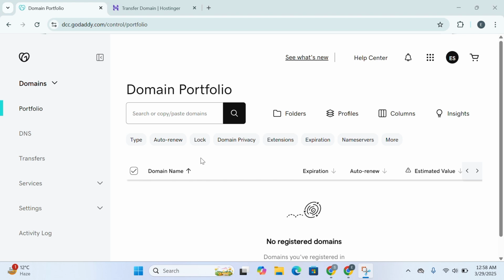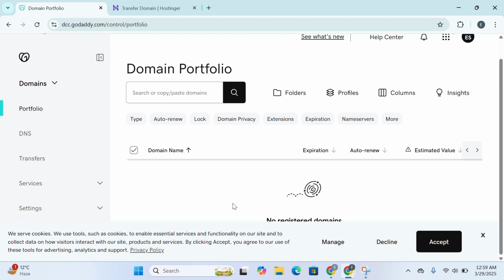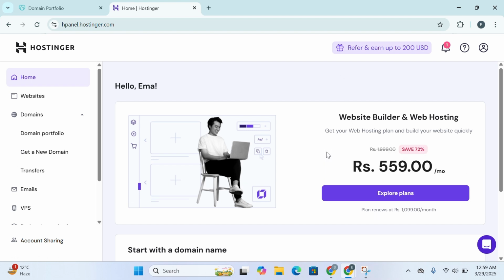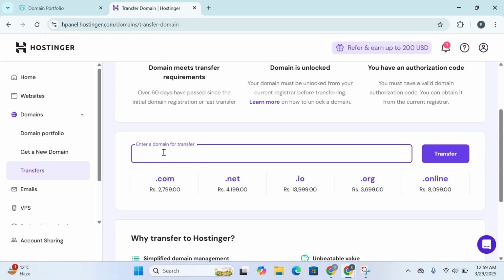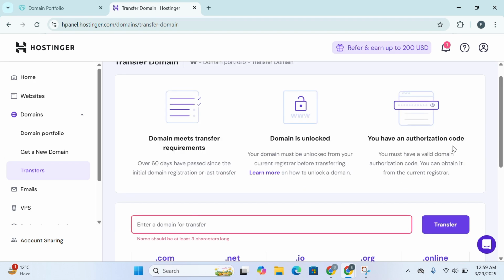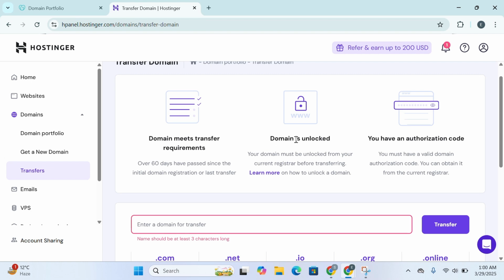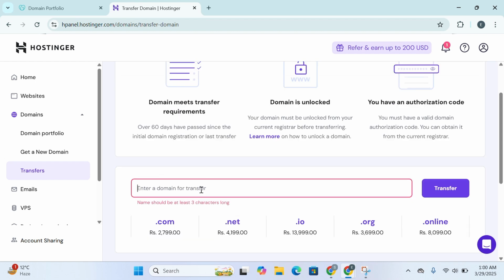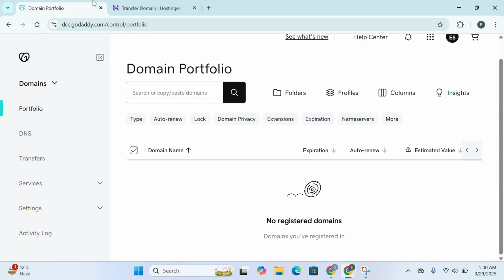How to Use GoDaddy Domain in Hostinger in 2025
How to Use GoDaddy Domain in Hostinger

Learn how to use your GoDaddy domain in Hostinger with this complete, step-by-step tutorial designed for beginners, website owners, and entrepreneurs. If you’ve purchased a domain name from GoDaddy and want to connect it to your website hosted on Hostinger, this guide will walk you through the entire process—from updating DNS settings to pointing your domain to Hostinger’s servers.